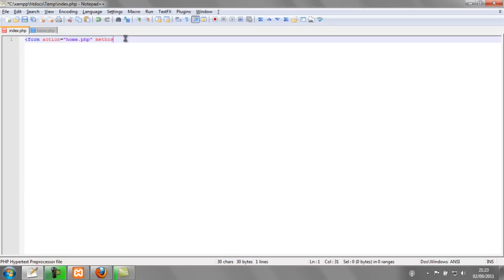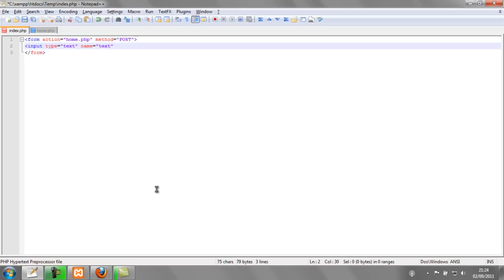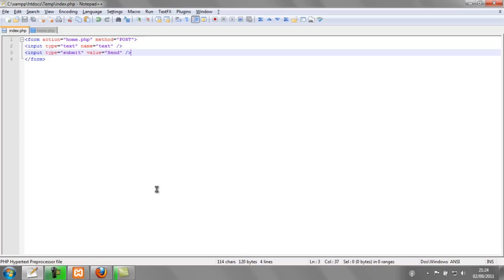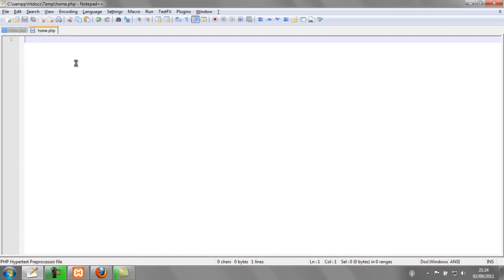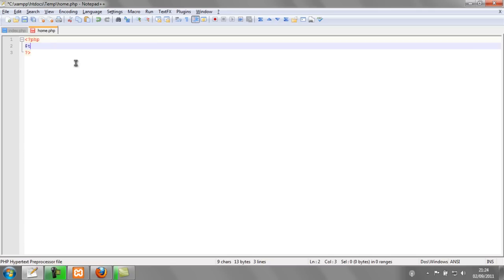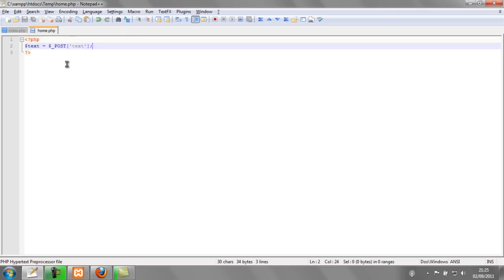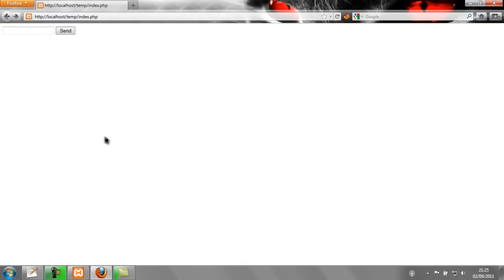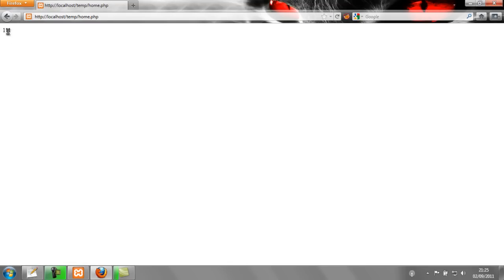PHP tutorial 5 - Post variables to another page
In this PHP tutorial you will learn how to post variables from a HTML form to another PHP page.